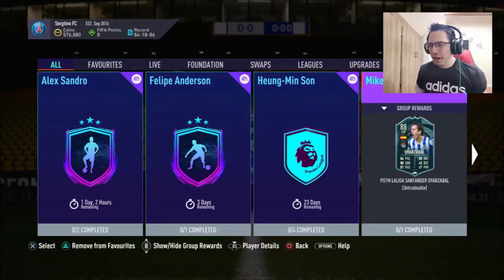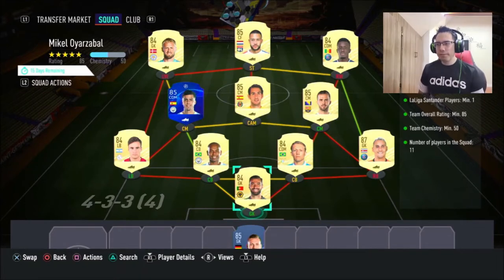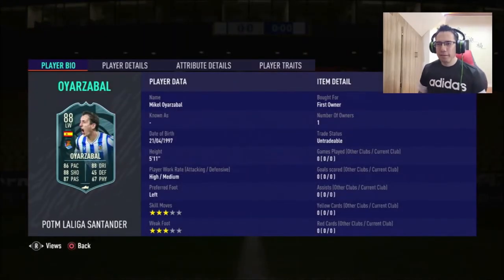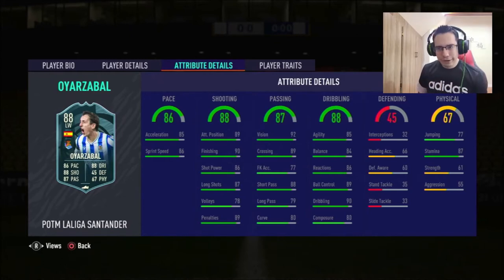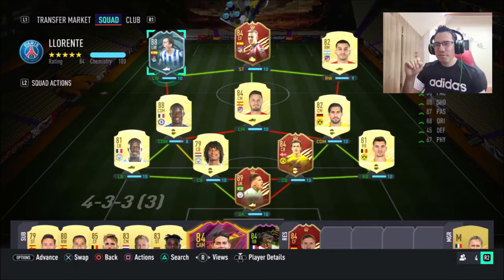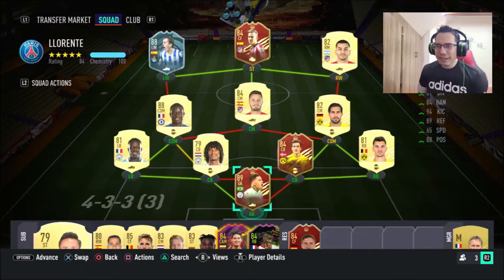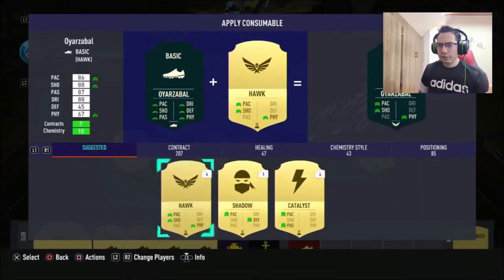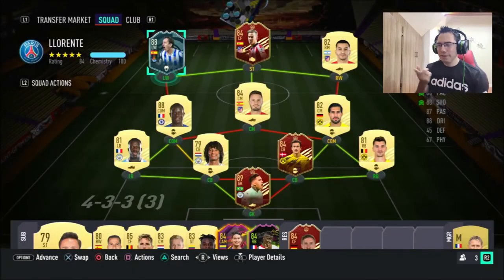BEST PLAYER IN LA LIGA?!?! || POTM Oyarzabal Player Review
La Liga Player of the Month Oyarzabal player review. This card can be played in many different positions!